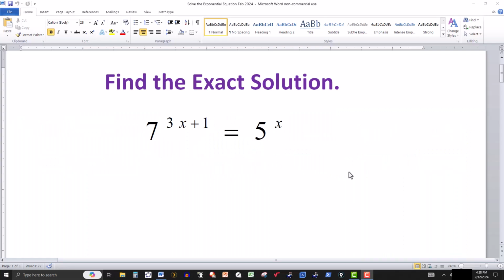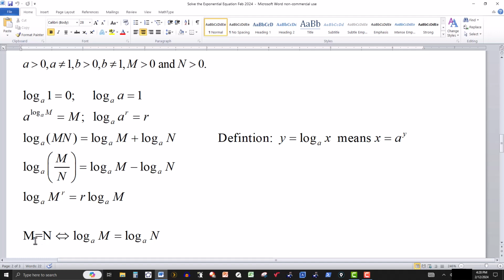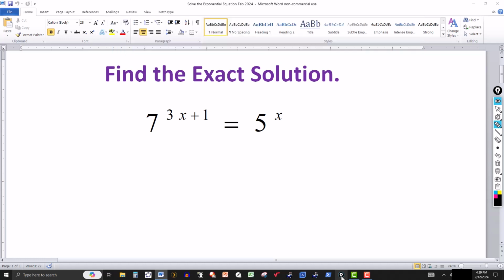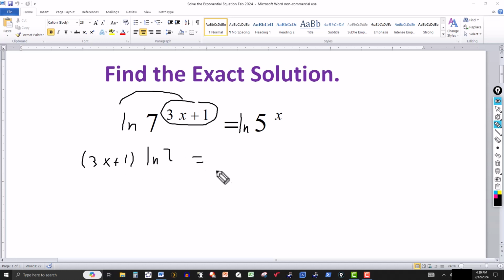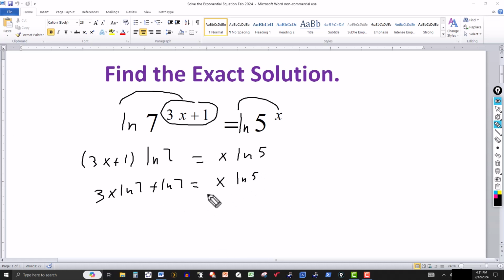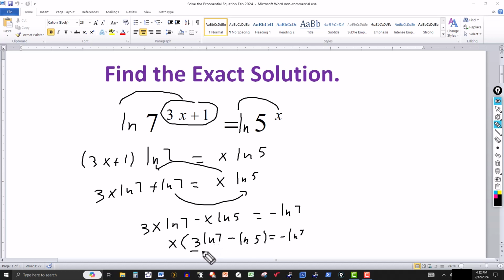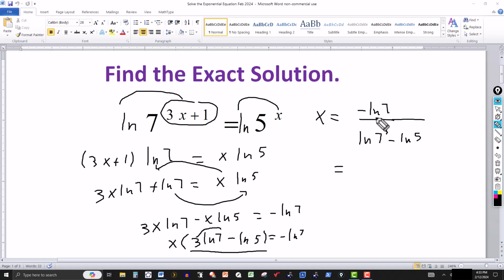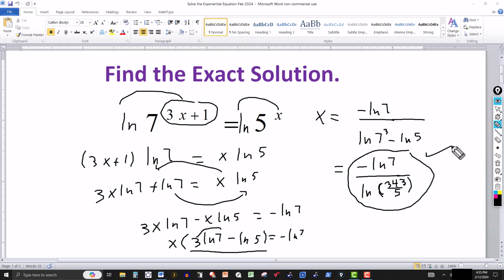Find the Exact Solution to the Given Exponential Equation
In this video, we utilize properties of logarithms to solve an exponential equation.